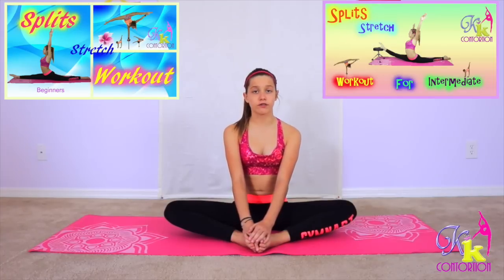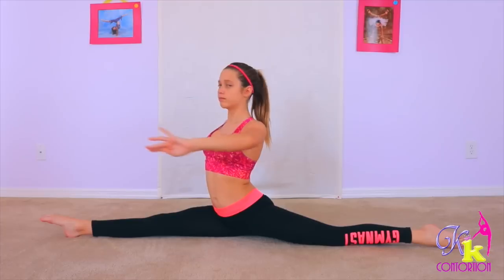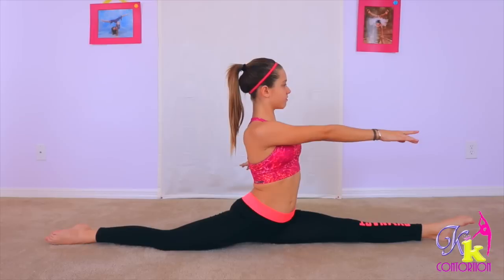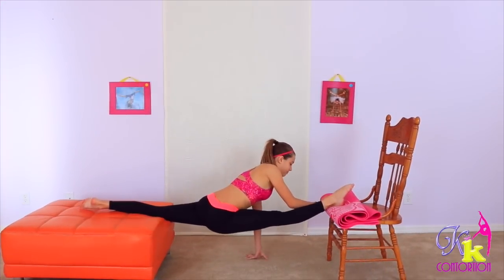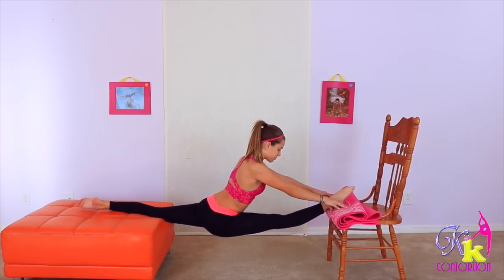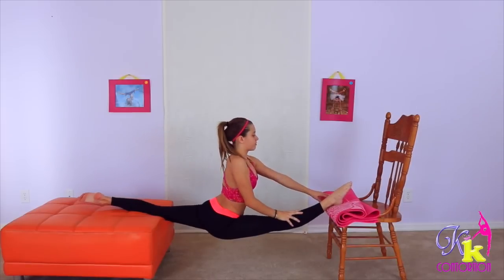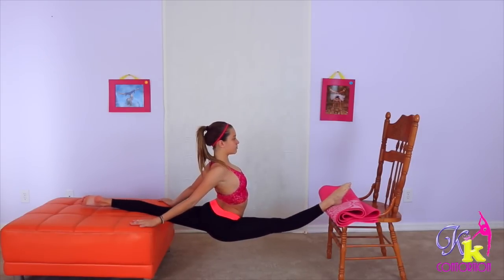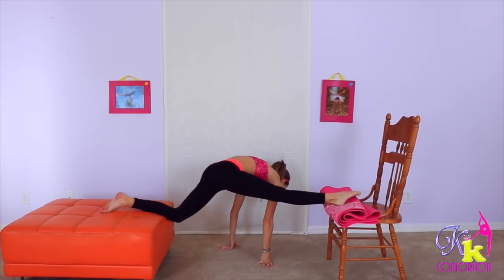How to do the splits /Advance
Workout for beginners, training für anfänger, entrenamiento para principiantes, trening for nybegynnere, träning för nybörjare, entraînement pour les débutants, træning for begyndere, тренировка для начинающих дома, אימון למתחילים,  training voor beginners, allenamento per principianti,  初學者鍛煉, 初心者のためのトレーニング,  शुरुआती लोगों के लिए कसरत